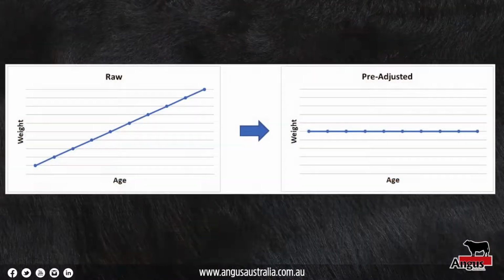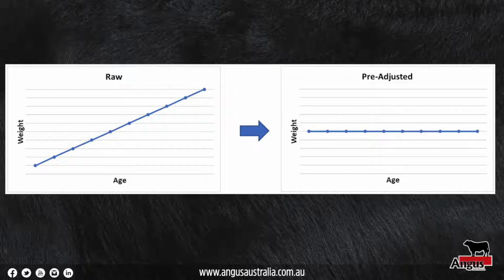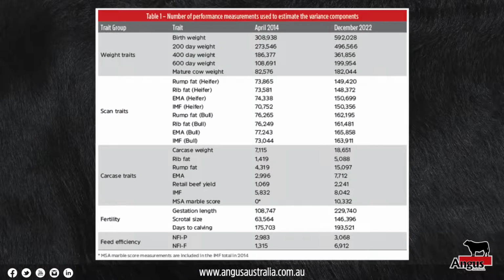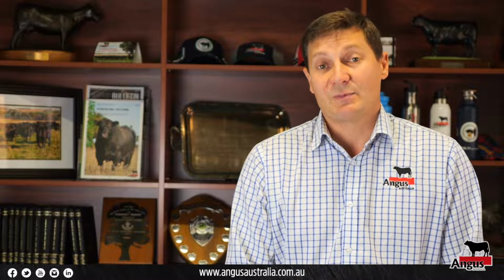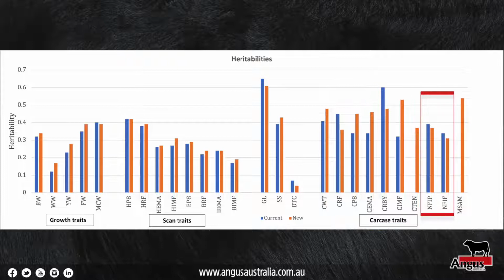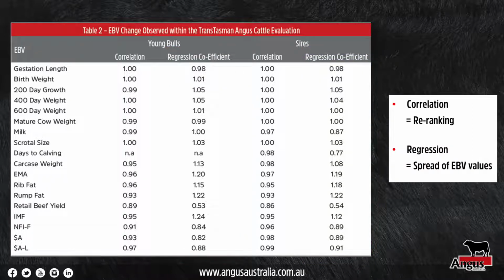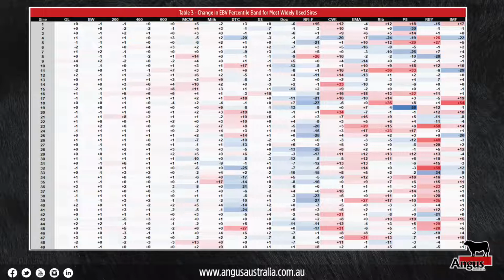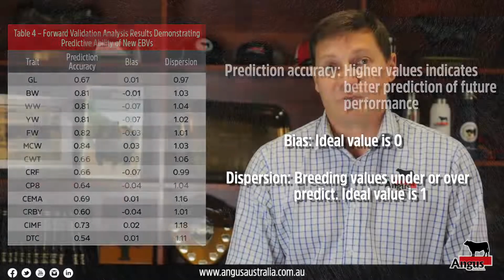New Variance Components - Overview by Andrew Byrne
Enhancement 1 – New Variance Components

The most significant enhancement scheduled for implementation in December 2022, and one of the most important developments within the TransTasman Angus Cattle Evaluation in recent times, is the updating of the variance components that are modelled within the genetic evaluation.

Main impacts:
- The updating of all variance components in the main multi-trait component of the TransTasman Angus Cattle Evaluation will result in considerable changes to the EBVs and EBV accuracies that are published for Angus animals.
- Changes will particularly be observed in Carcase Weight, EMA, Rib Fat, Rump Fat, Retail Beef Yield, IMF, Days to Calving and NFI-F EBVs and EBV accuracies, with resultant changes also observed in selection index values.

Angus Australia acknowledges the funds provided by the Australian Government through the Meat & Livestock Australia Donor Company (MDC).